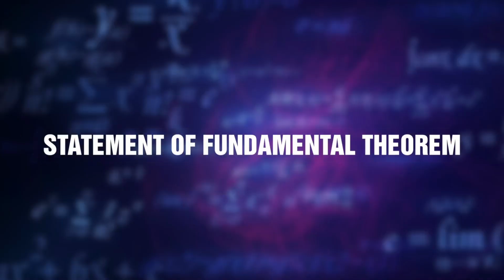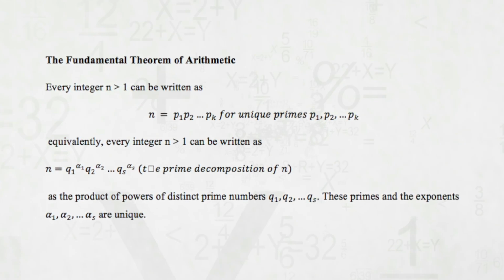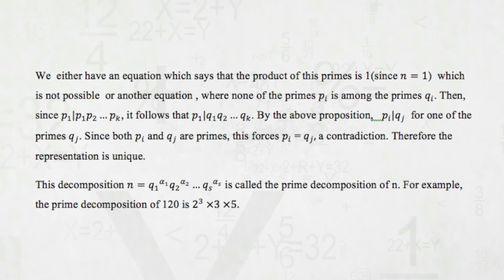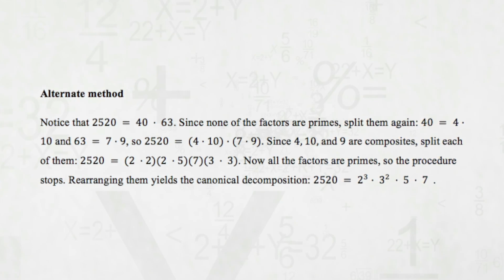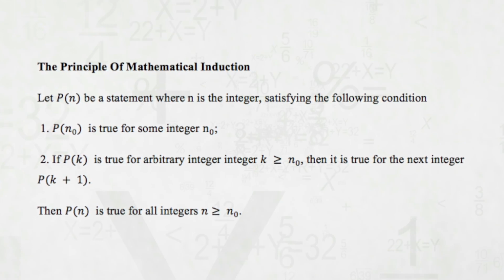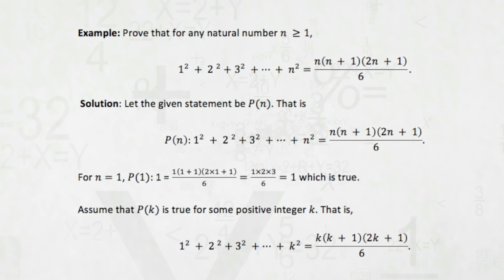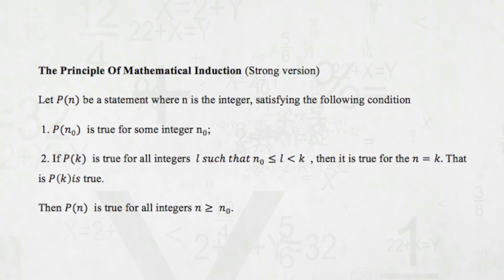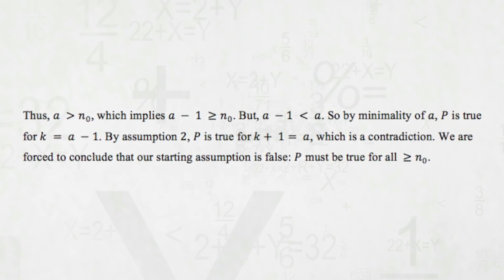M10 Statement of Fundamental Theorem of Arithmetic and Principle of Mathematical Induction